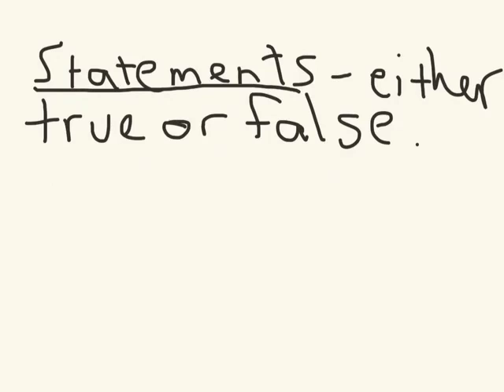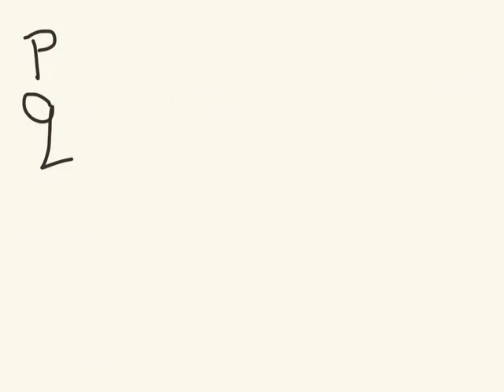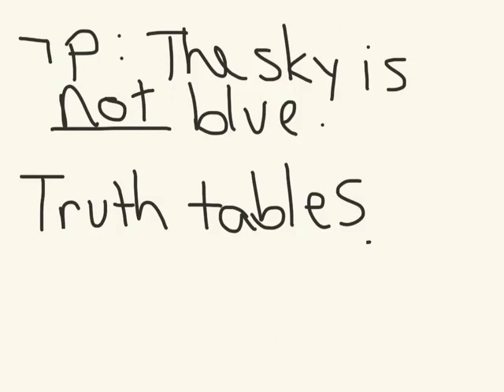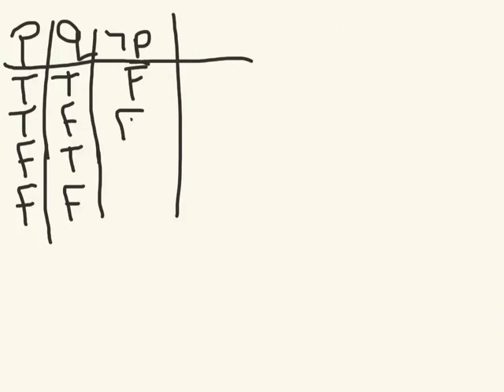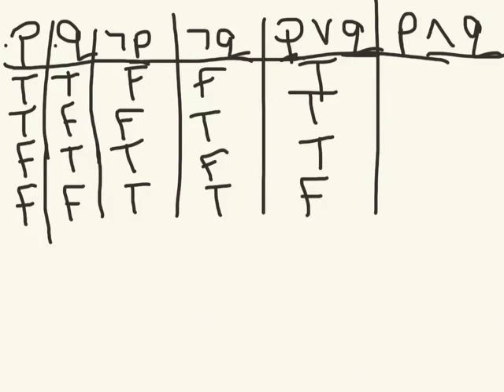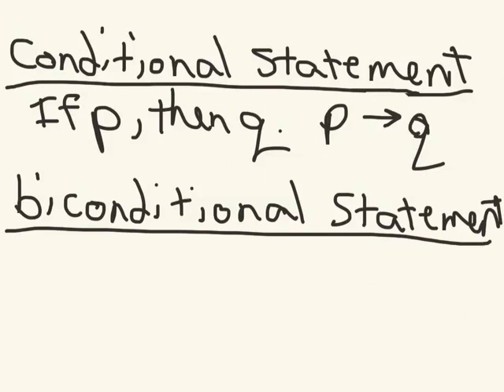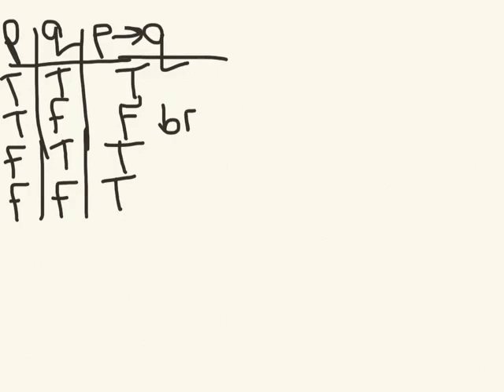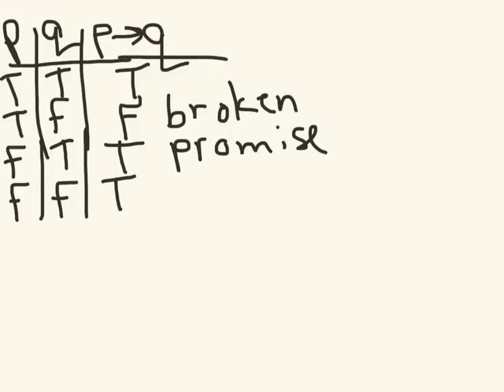Discrete Math Truth Tables Intro